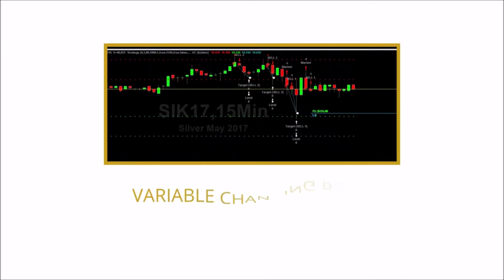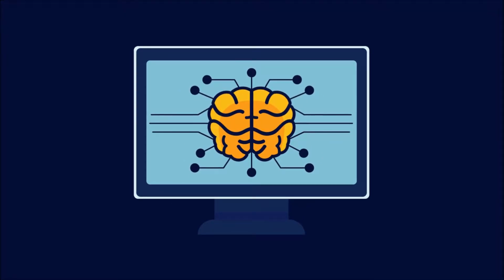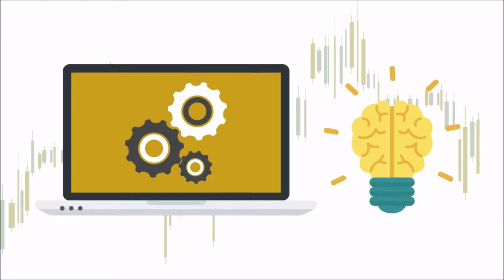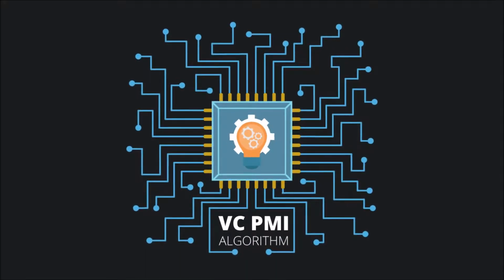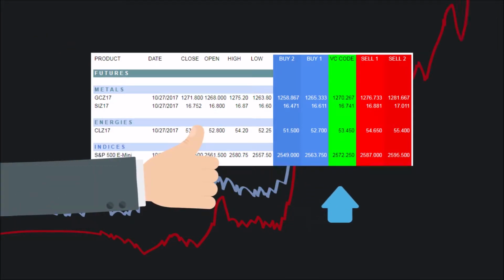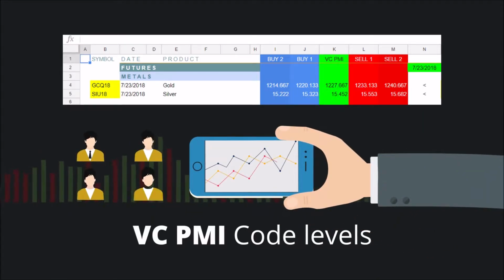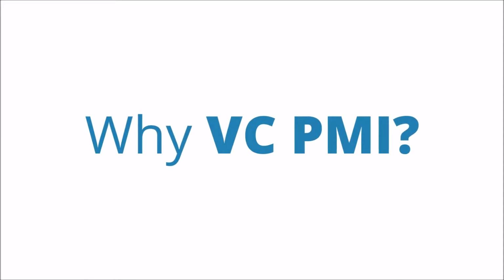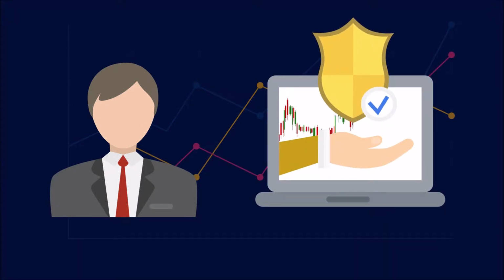A Unique Approach To Trading Markets With The Equity Management Academy Podcast PART TWO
Summary

After three decades as a trader, Patrick MontesDeOca founded The Equity Management Academy with the belief that "regular" investors could learn to trade like "Pros" when given the right tools.

Patrick and Director of Research Dr. Scot Macdonald's accrued knowledge is embodied in the fully automated proprietary trading program, Variable Changing Price Momentum Indicator (VC PMI).

They offer subscribers to their SA Marketplace service, Mean Reversion Trading, regular reports and trading alerts on the S&P 500 E-mini, gold and silver.

Patrick discusses his unique approach to trading during the in-depth conversation that follows.